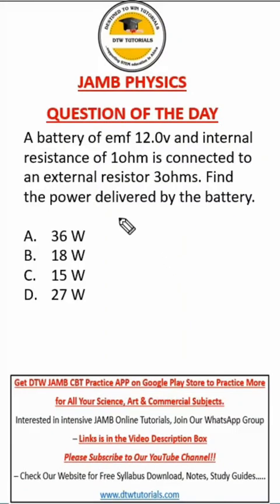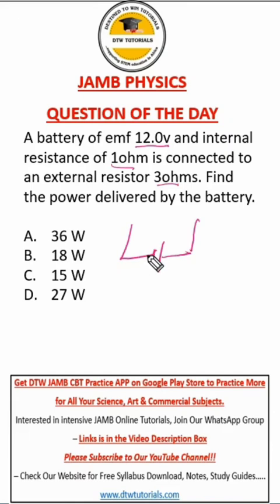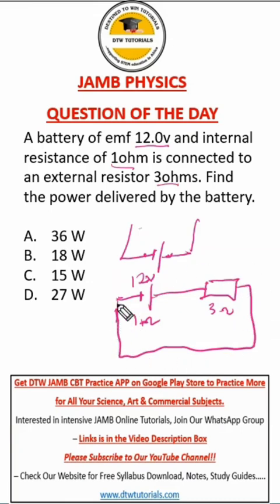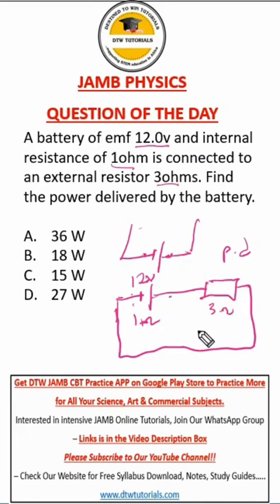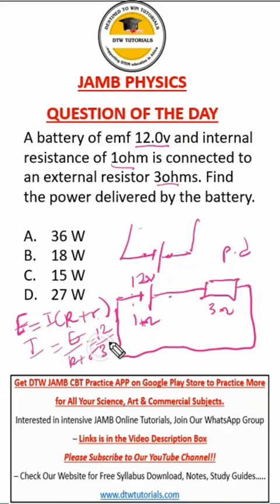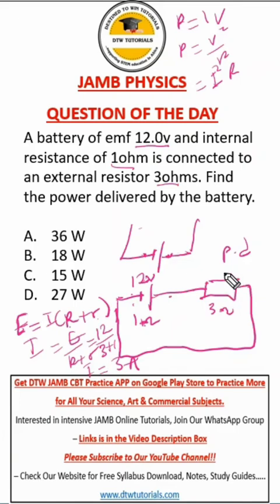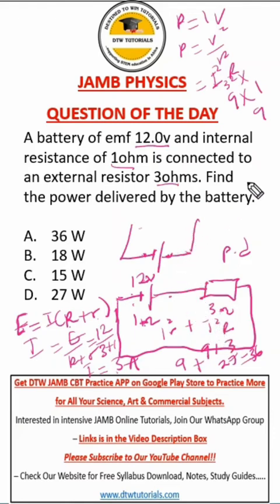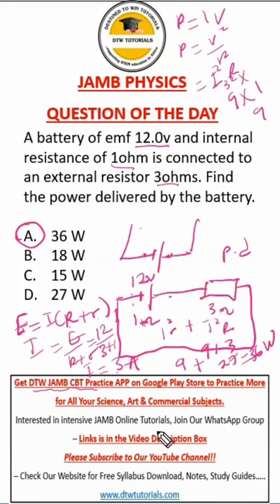JAMB Physics Question of the Day